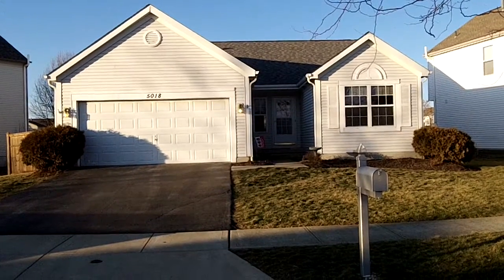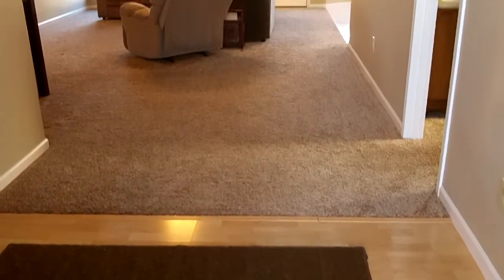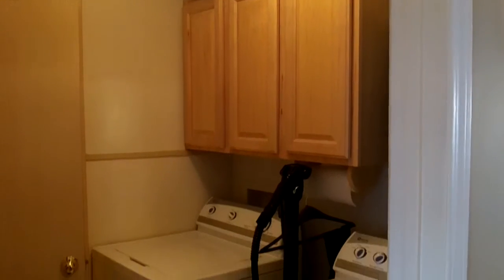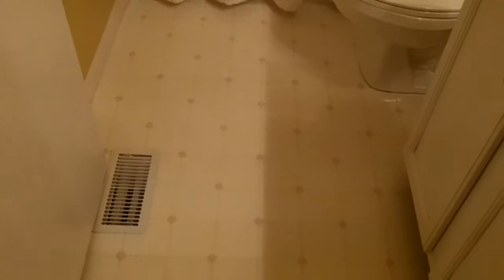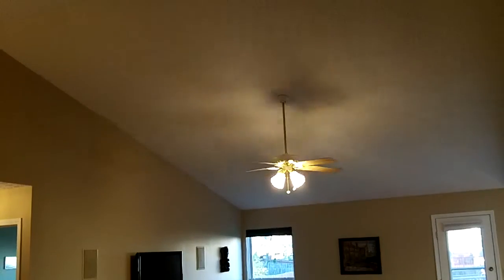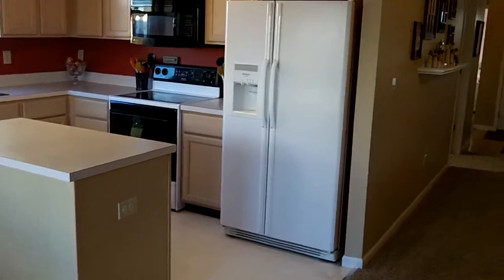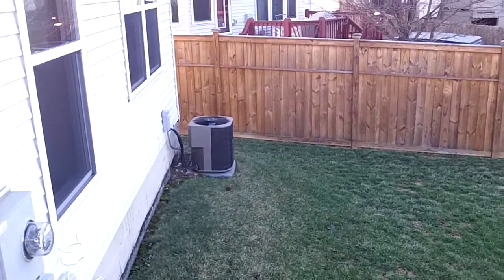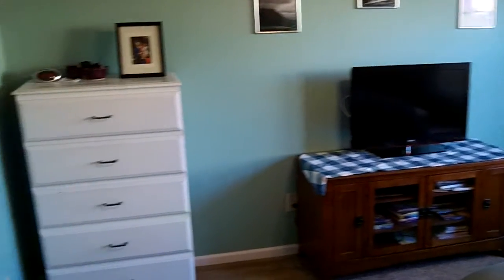5018 Cortez Passage Hilliard Video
This gorgeous M/I "Monet" ranch style home is a true charmer!  Boasting 1,300 square feet of comfortable living space PLUS a large finished basement, this 3 bedroom, 2 bathroom home located is located in the quiet Hilliard Green subdivision just off of Roberts Road near shopping, dining, convenience, and major thoroughfares.  A beautiful, fenced in backyard is sure to please with lush green space and a great privacy fence to create a backyard oasis.  Other features and amenities you're sure to enjoy:
- Unbelievable main living room with cathedral ceilings - an amazing space!  This room really creates the ideal open floor plan feeling with large windows for terrific natural lighting.
- Open kitchen with chef's island and light cabinetry is perfect for those of you who like to cook.  Large reach-in pantry has great storage.
- Charming eat-in kitchen with bump-out window with incredible lighting creates a lovely dining nook.
- Large 2nd and 3rd bedrooms with generous closets
- Plush 2nd full bathroom with upgraded granite counters and custom lighting and cabinets.  Shower, tub combo has wonderful custom massaging showerhead!
- Huge master suite with double bay of windows - perfect for a king-sized bed and full bedroom furniture set!
- Unbelievable master bath complete with hardwood floors, granite counter, double sinks, custom mirrors and lighting, oversized stand-up shower and immense walk-in closet - a true delight!
- 1st floor laundry with built-in
- Attached 2-car garage with great extra storage!
- Finished basement perfect for entertaining, office space, play area, or whatever your heart desires; this space was beautifully finished with comfort and functionality in mind!
- Plush, upgraded carpet throughout much of the home.
- Upgraded lighting packages with ceiling fans
- Prestigious Hilliard schools